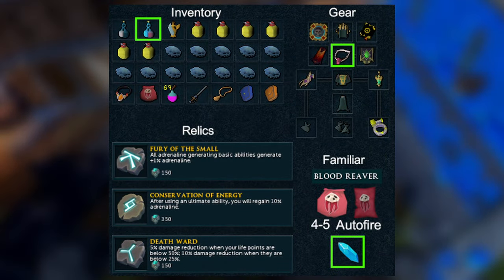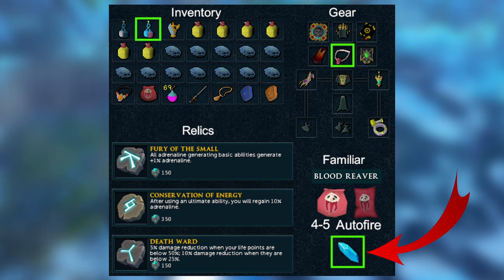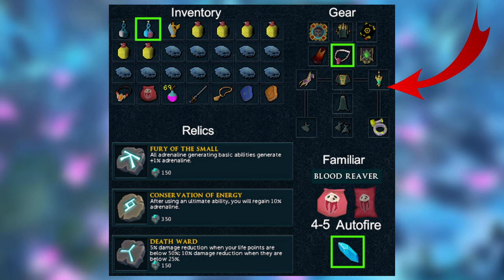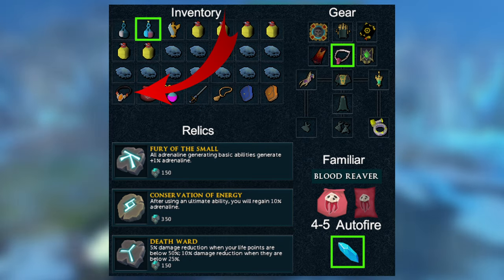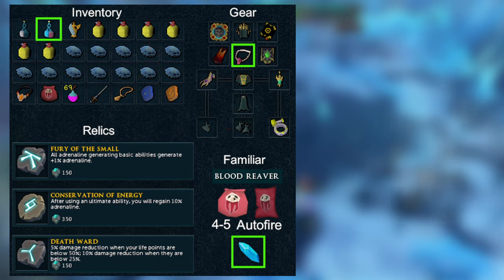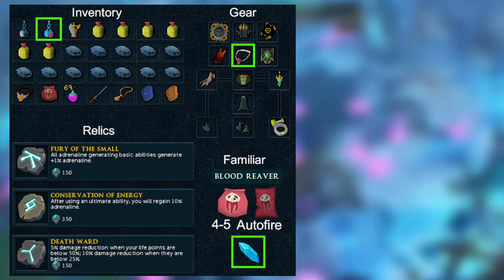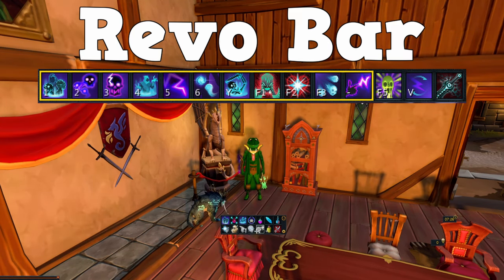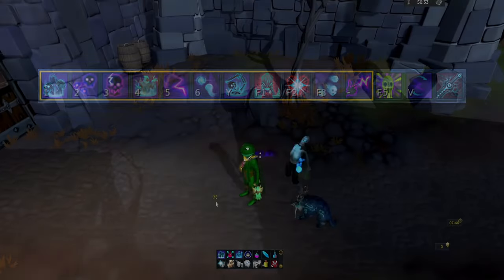Hardmode Vorkath Made Easy | Runescape 3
This video will show you a relatively easy way to defeat HM Vorkath using mostly Revo. You will need pretty much maxed gear in order to make this work. Let me know if you have any questions

00:00 Intro
00:34 Disclaimer
02:08 Preset
07:58 Slayer task is OP
09:02 Action Bars
11:35 Pre-kill buffs
12:17 4m kill talk-through
16:55 3.5m kill talk-through
20:25 Outro